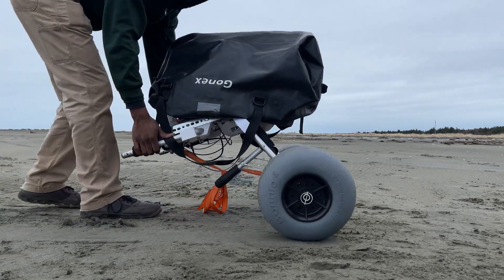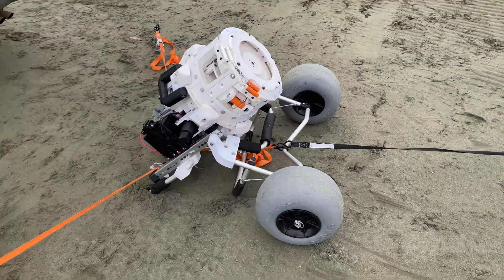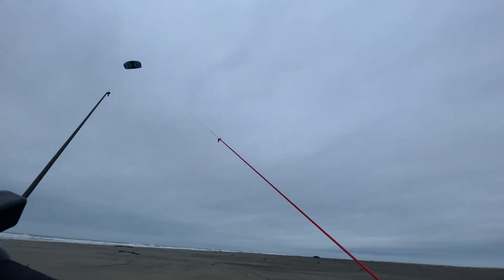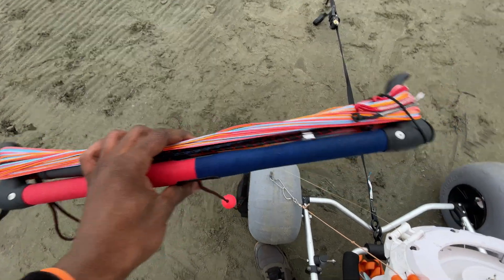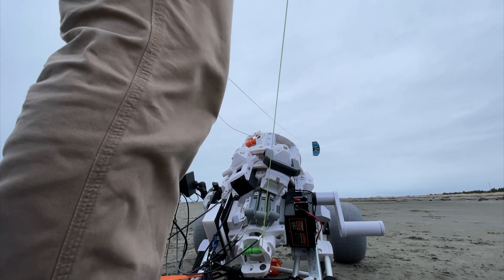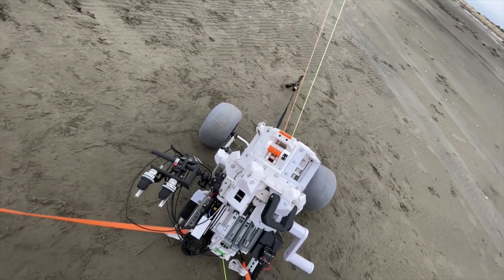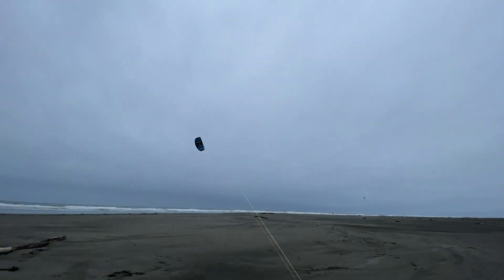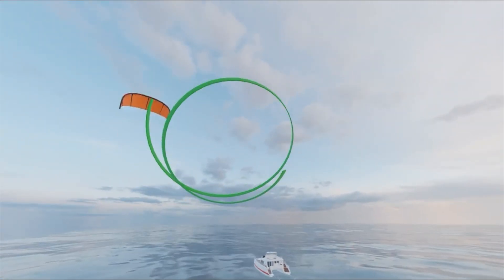Convert Boats into Kiteboats and Wind Generators: How to Fly a Kite Engine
I had a lot of confidence going out today, all the systems work together like clockwork.